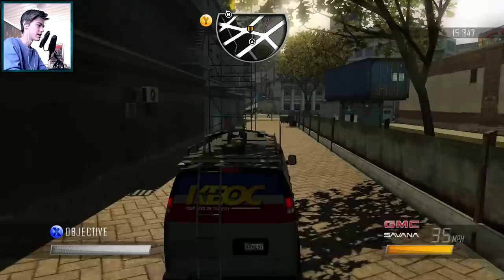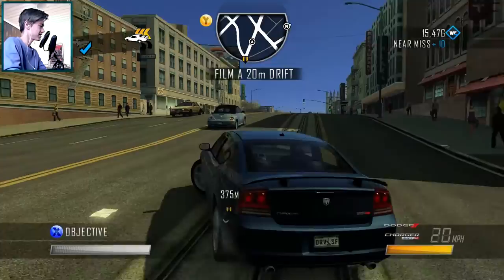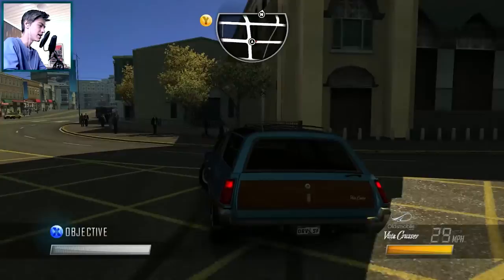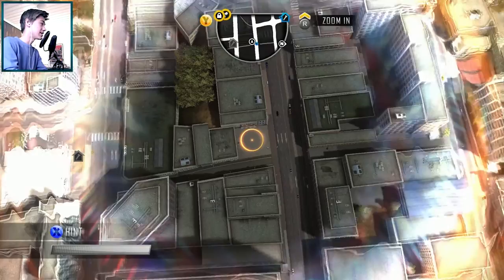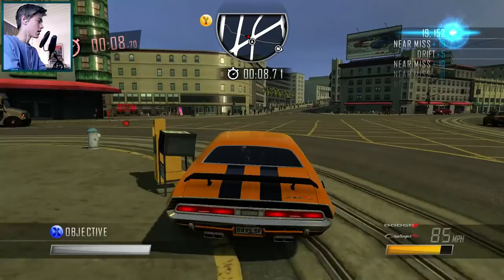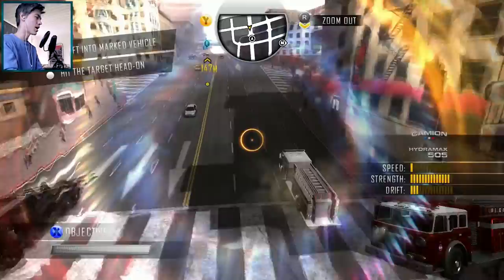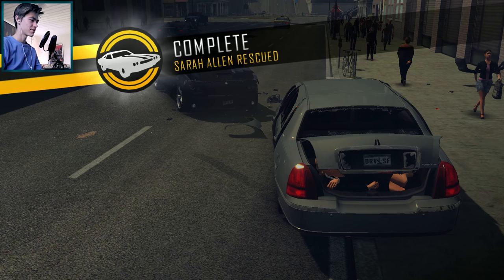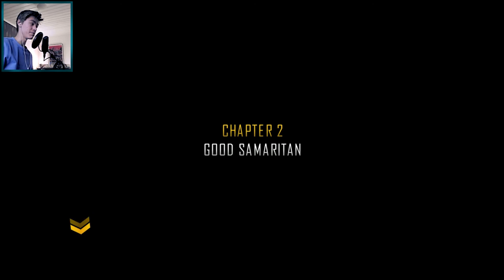Driver San Francisco │ KIDNAPPED WOMAN │ Let's Play Ep.5 (60FPS)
DRIVER SAN FRANCISCO EPISODE 5!
In this video we do crazy crap for a tv-show and once again set everyone to ridiculous danger and even kill someone.

Welcome do Driver San Francisco peeps.

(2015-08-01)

Gamepad: F310

Microphone: sE X1 (XLR)

If you have any other questions about my videos you can write a comment in the comment section.

Outro Song
Duko - Get Up On My Keys